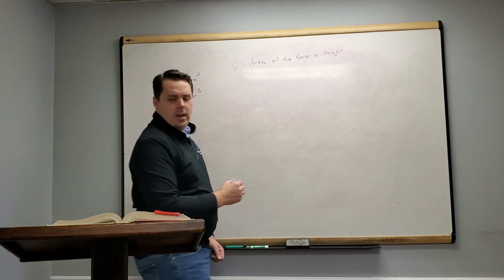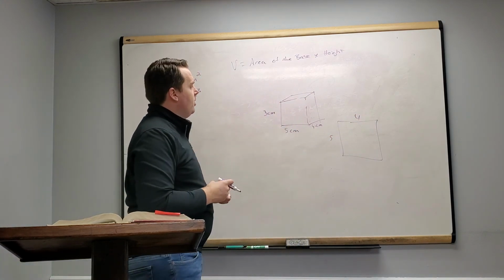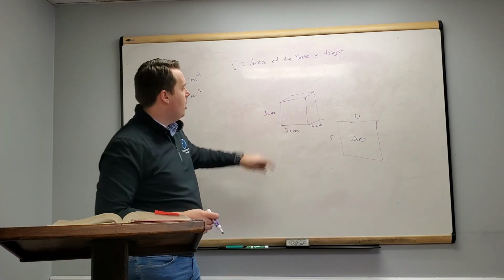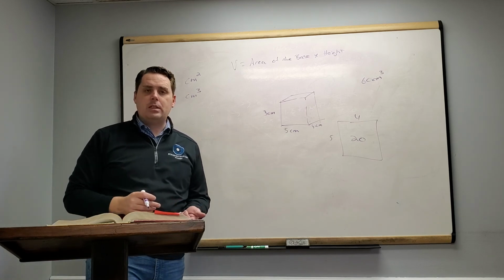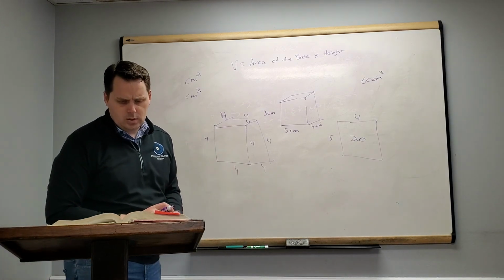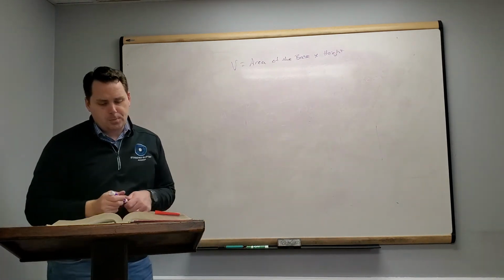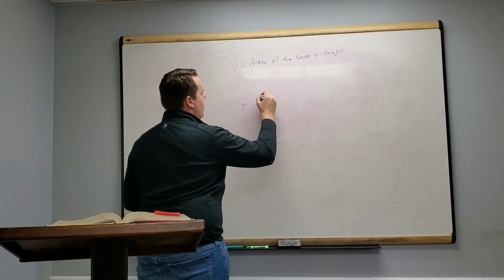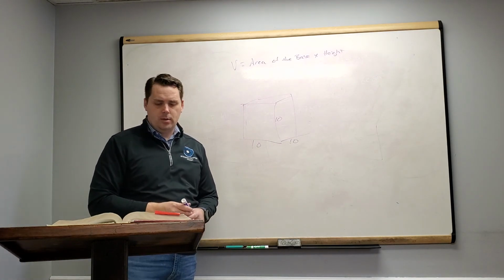7th Math Lesson 70